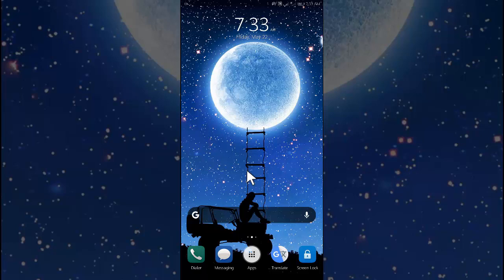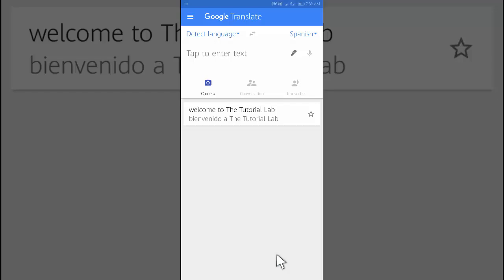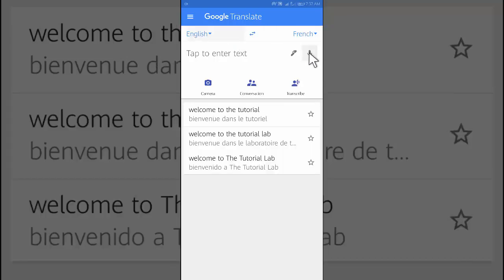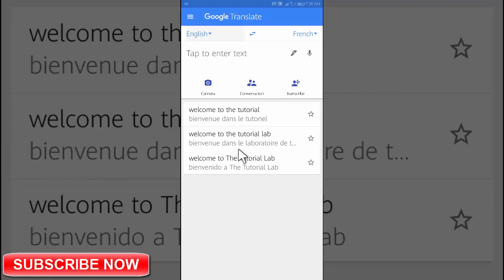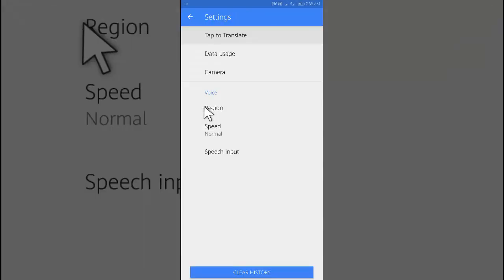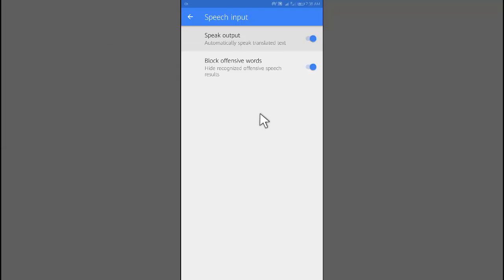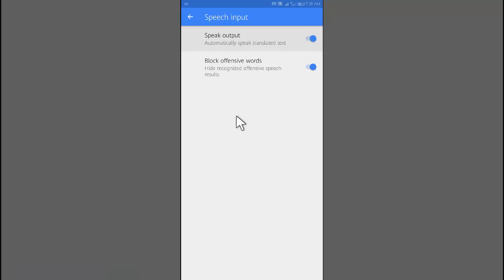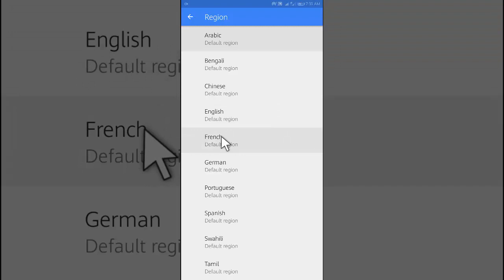How to Translate by Speech in Google Translate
How to Translate by Speech in Google Translate App | Google Translate Tutorial

Google translate is an amazing app form Google to translate any written word in 100 different languages. In this channel we have tried to discuss the features of Google translate app one by one. If you're using Google translate and want to develop your skill on Google translation this is going to be very helpful video for you.

Here you will find each and every feature discussed in brief with real examples. It will help you to learn better. You can translate your word over other apps. You just have to copy the text and a translate popup will appear on the screen. Tap it the app will do the rest.

In this video you will learn how to translate by speech in Google translate app. You just need to input your voice into the app, then the app will convert your speech in your desired language. By translating your speech into text you will be able to easily convert your voice into any language. I've shown this step by step in this video.